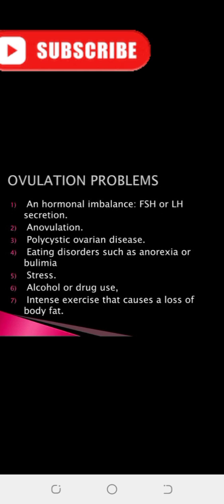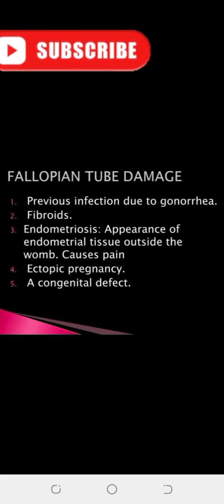MALE INFERTILITY vs FEMALE INFERTILITY#aiims#nursingstudent#nursing#medical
*klinefilter syndrome-47+ XXY*